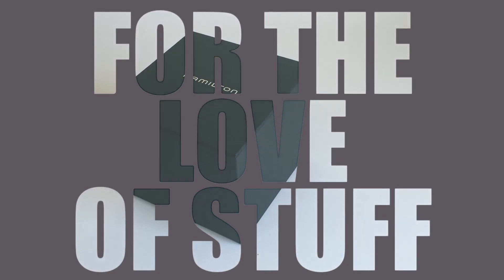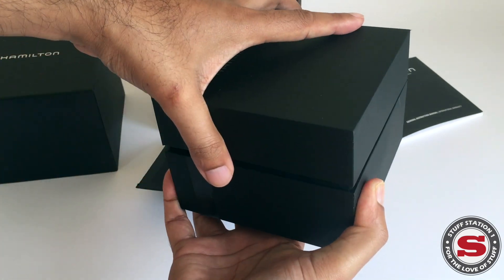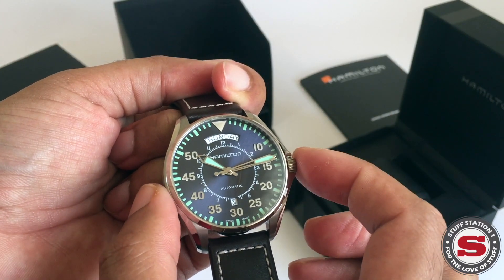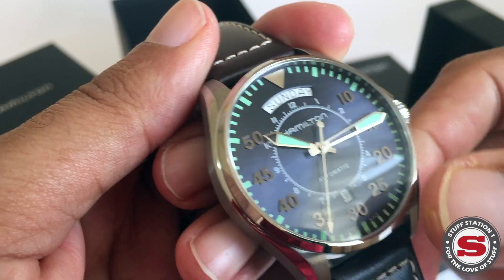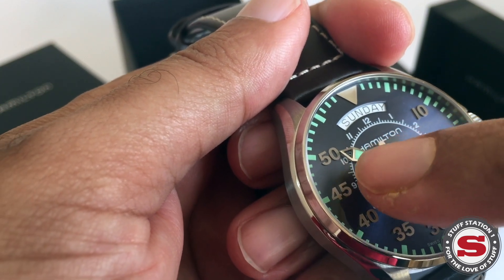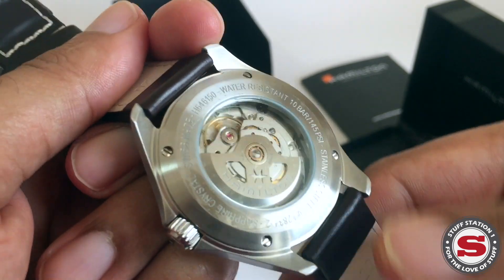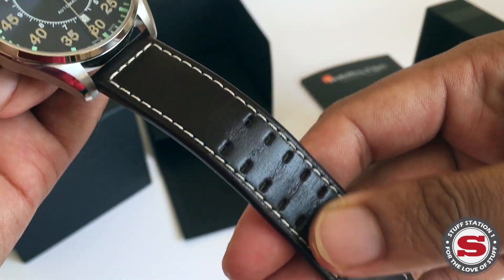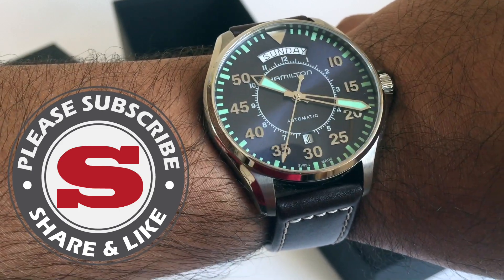Hamilton Interstellar Khaki Watch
This video is about Hamilton's Khaki watch as featured in the recent film Interstellar by Christopher Nolan.